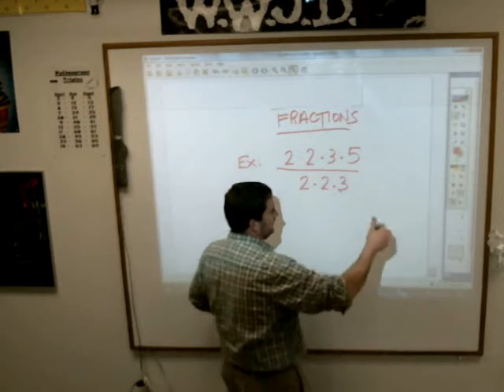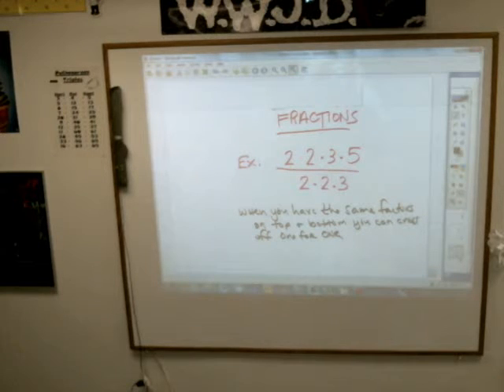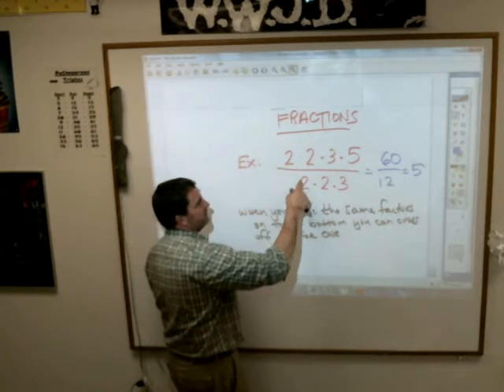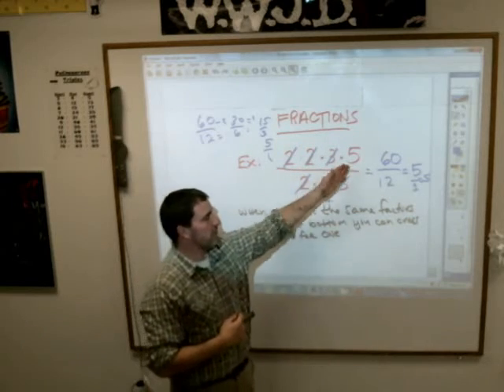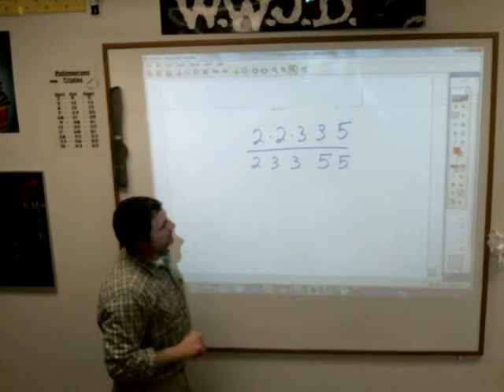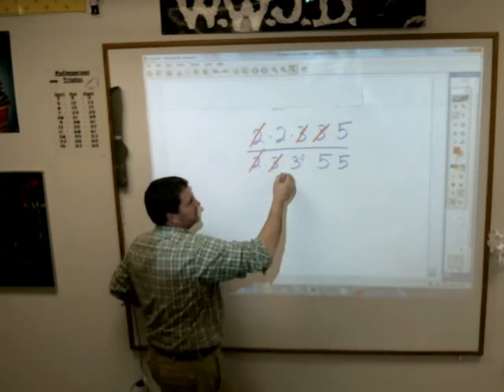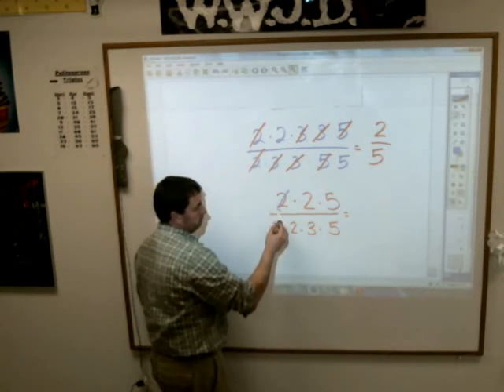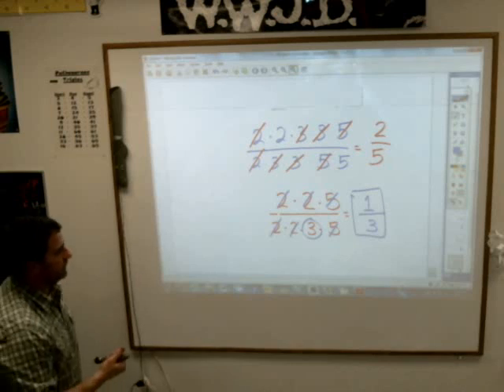Fraction Reducing 6